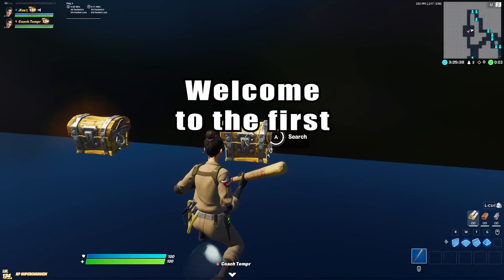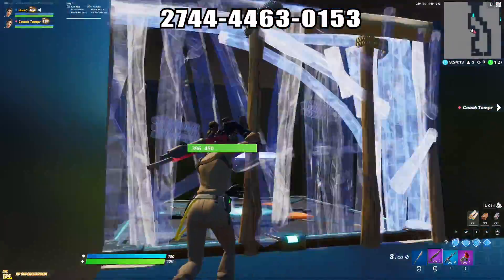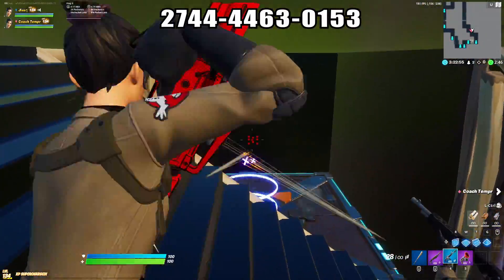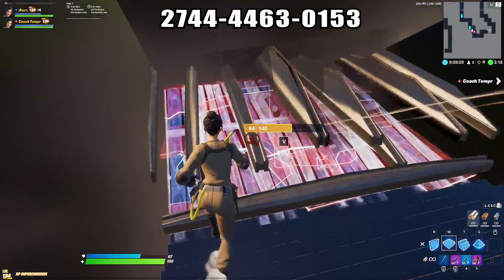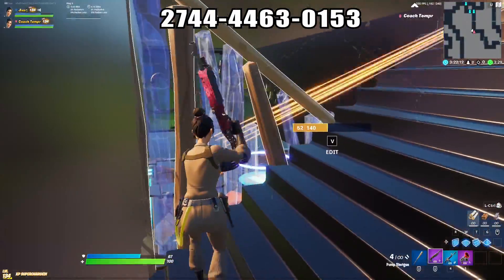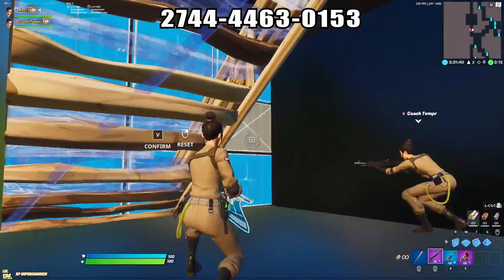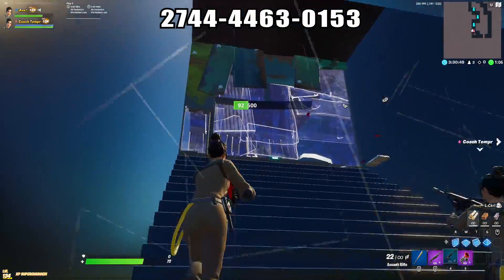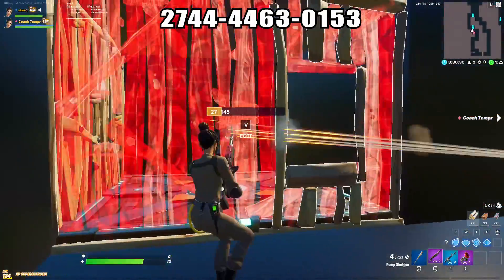JivanTV's Duo Piece Control Map ~ How to Piece Control as a Duo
Hope this helps you out! The map code is: 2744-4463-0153
Code JivanTV in the item shop